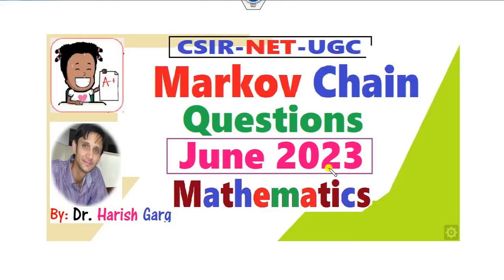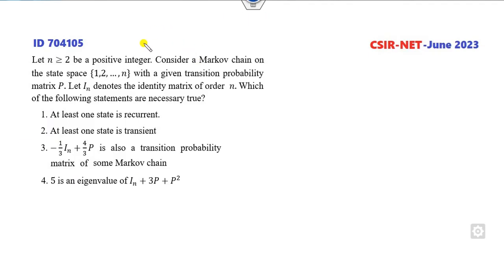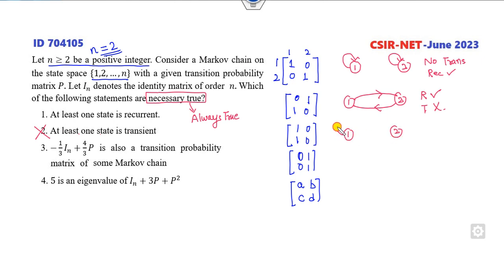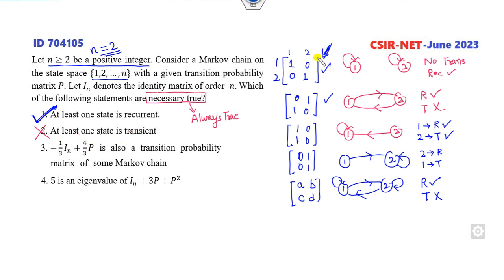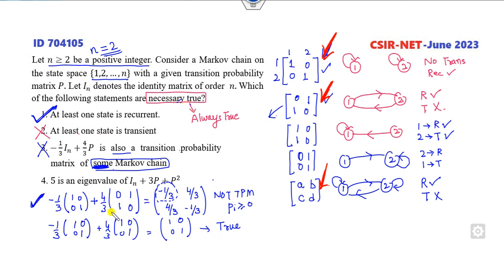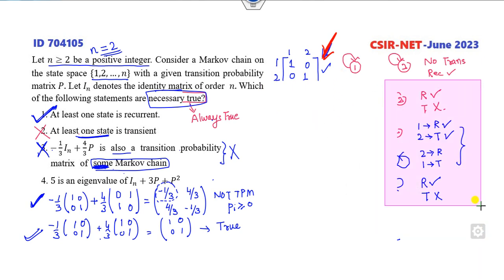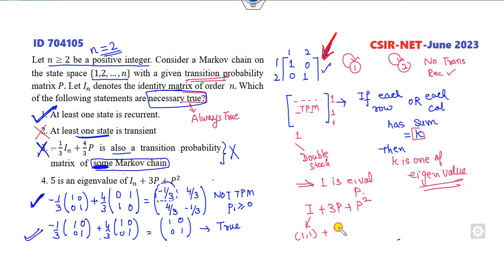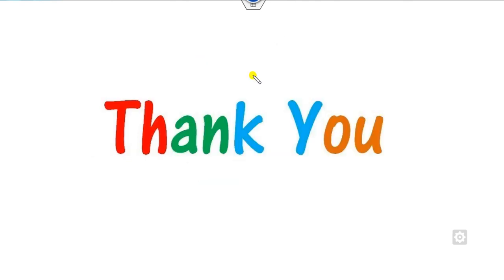Markov Chain |CSIR NET June 2023 | ID 704105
This lecture explains CSIR June 2023 Mathematics Markov chain Question ID 704105